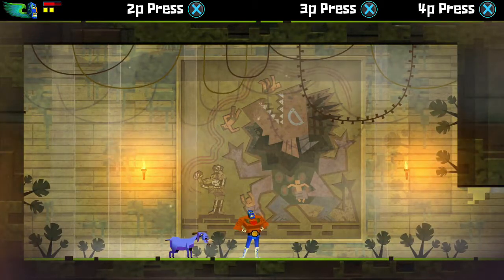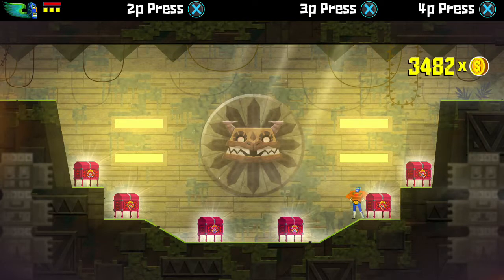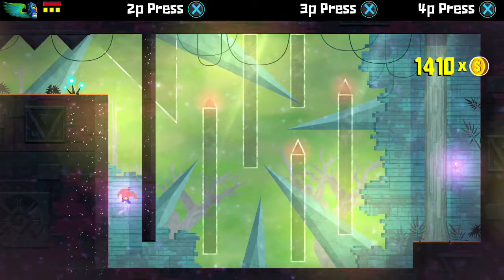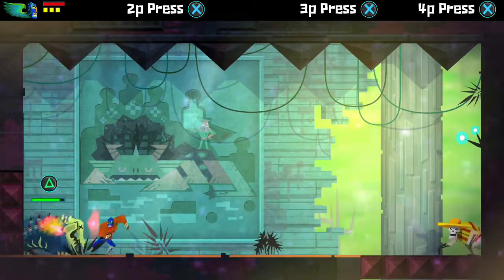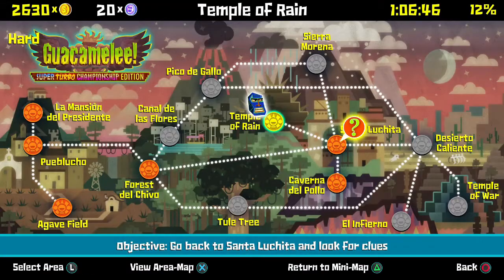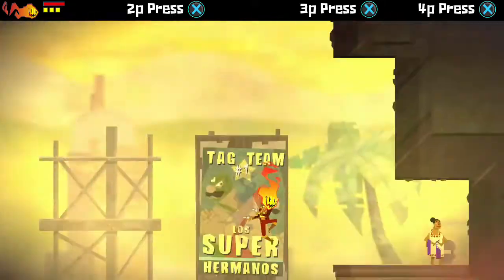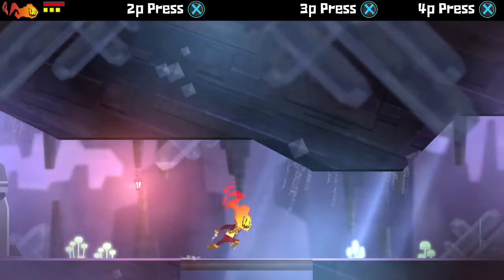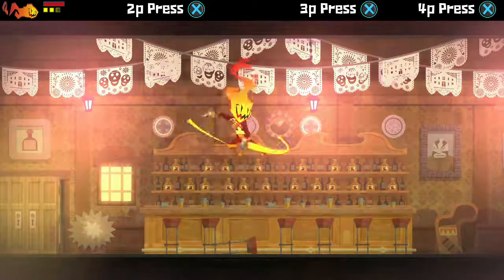Guacamelee! STCE - Episode 3: Extra Crispy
We're wrapping up our first big area with 100% collectibles and one of the most memorable boss fights of the game!

Trophies Earned:
Endurance
Thick headed
Giant Killer
That's one big Gato Frito
Nooks and Crannies
Wheeee
Stop squirming